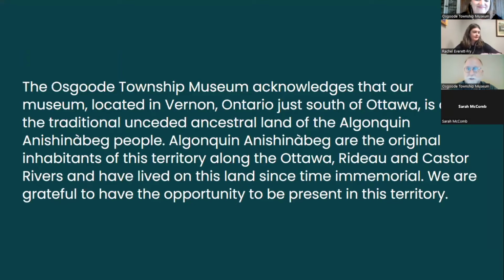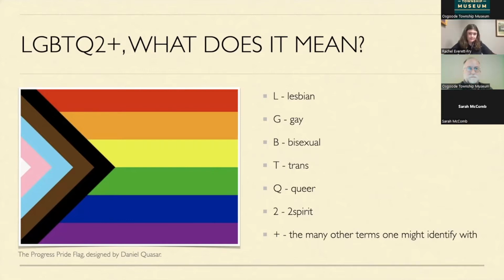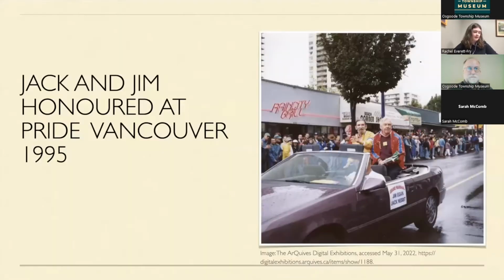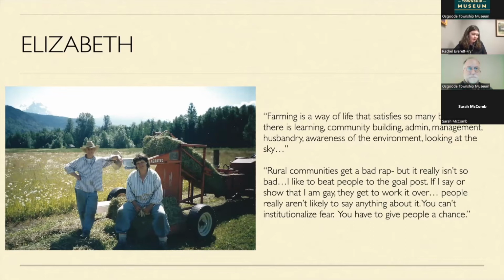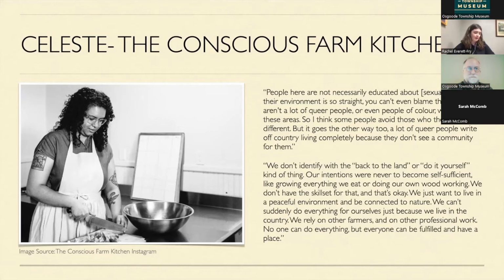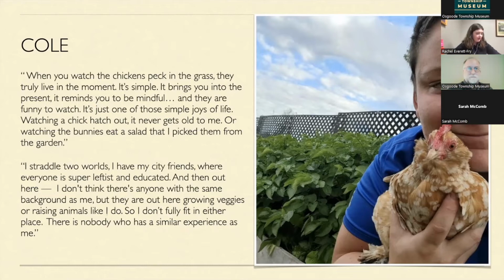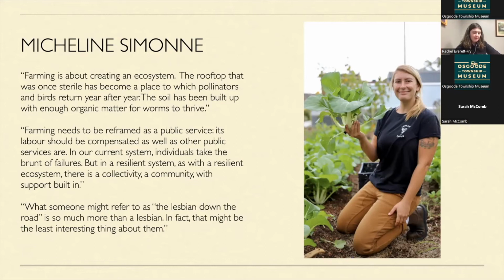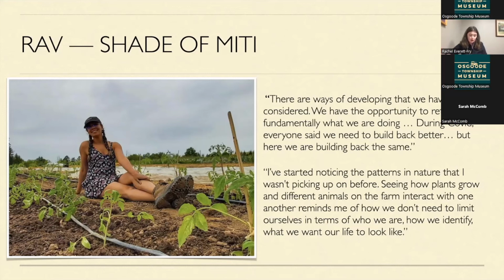Museum Talks - LGBTQ2+ farmers and homesteaders in rural Ontario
Where do queerness and farming intersect? Through archival research and interviews with contemporary farmers and homesteaders, this talk explores what queer agriculturalists bring to the table. Does an LGBTQ2+ identity lead to novel farming methods? How do LGBTQ2+ people navigate belonging, visibility, self-sufficiency, and community in rural areas? This talk aims to be accessible and informative for members of the queer community as well those who do not identify within this spectrum.

About the Speaker:
Rachel Everett-Fry is a writer and cultural anthropologist from North Grenville. Currently a doctoral researcher with the University of Cambridge, Rachel has also worked as a journalist and as a farm worker. As a member of the LGBTQ2+ community and a settler on unceded Anishinaabe territory, Rachel has a personal commitment to intersectional social justice.